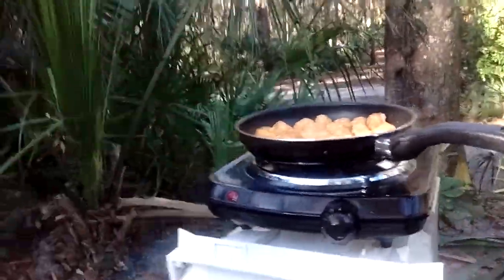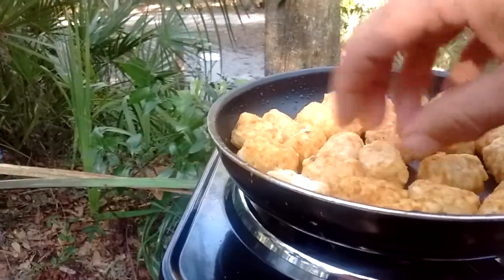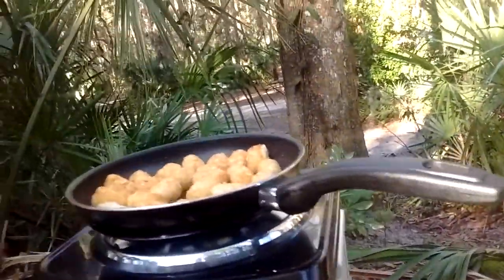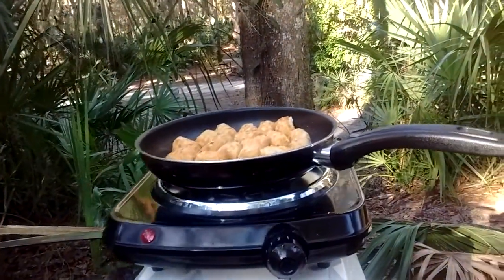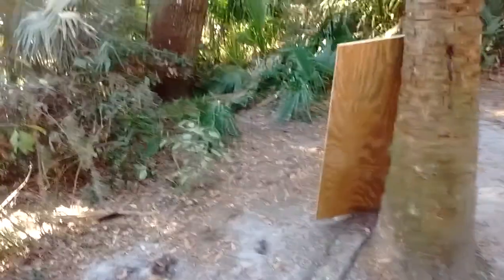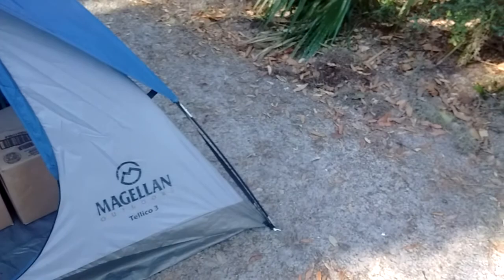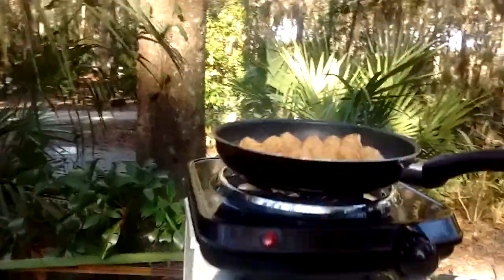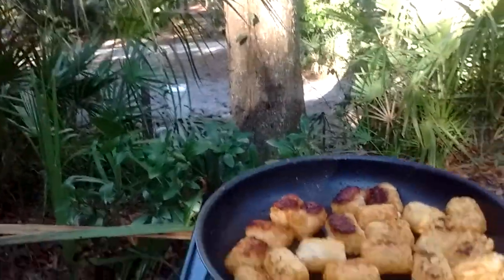Steak,Tater Tots and Supply Tent at Florida Campground